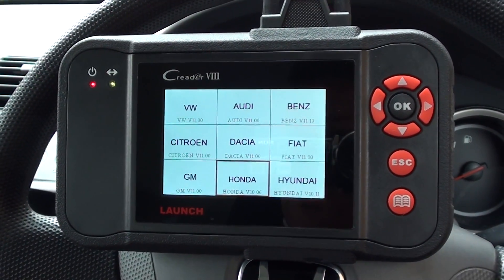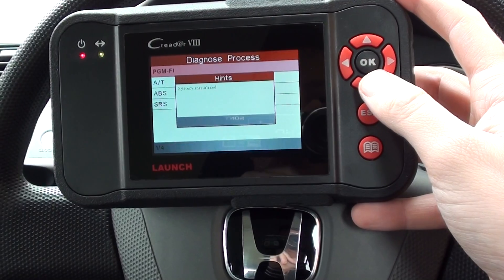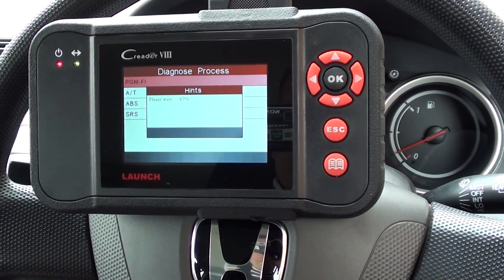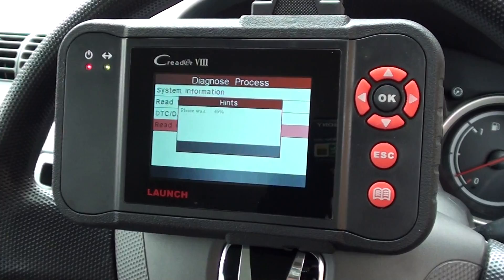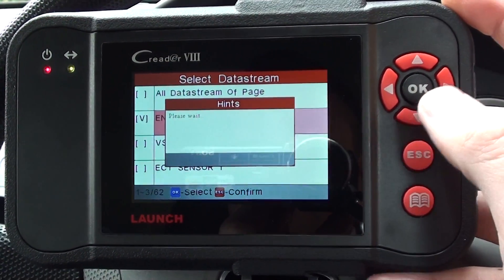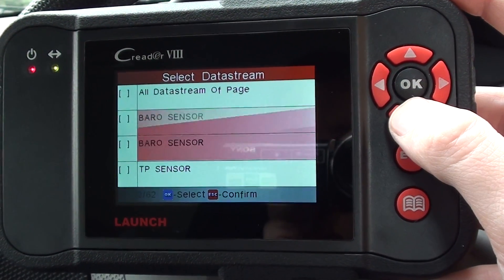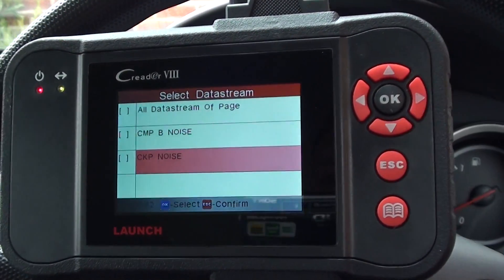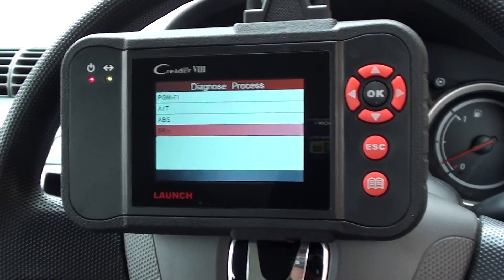Launch CRP129 VIII Diagnose & Reset Honda Live Datastream